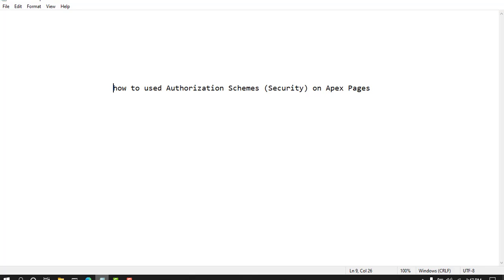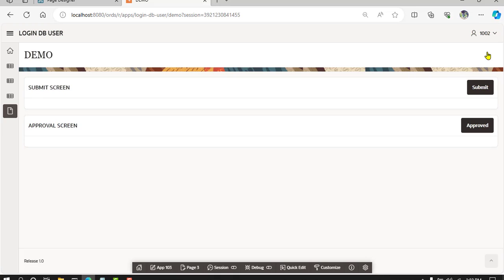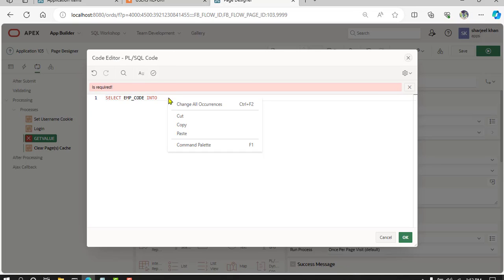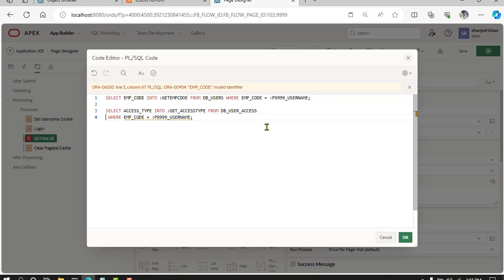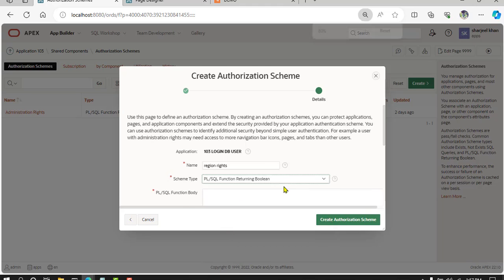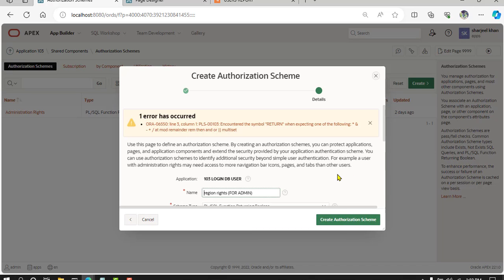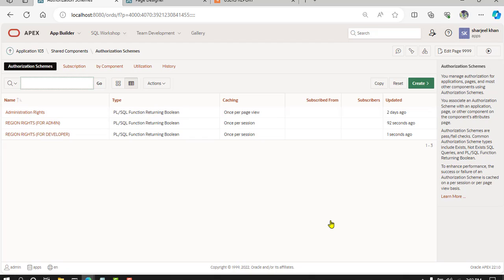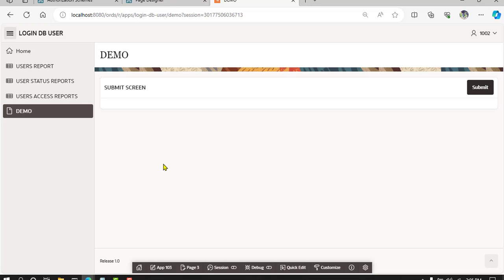How to Use "Authorization Schemes" Security in Oracle Apex Pages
How to Use User Authorization Schemes on Oracle APEX
Oracle APEX
Authorization in Oracle APEX
How to Use User Authorization on Oracle APEX
How to Use User Authorization
Oracle
APEX User Authorization
Control User Access Using Authorization in Oracle APEX
Authorization
User Authorization on Oracle APEX
How to Control User Access Using Authorization in Oracle APEX
Oracle APEX Custom Authentication
Custom Authentication in Oracle APEX